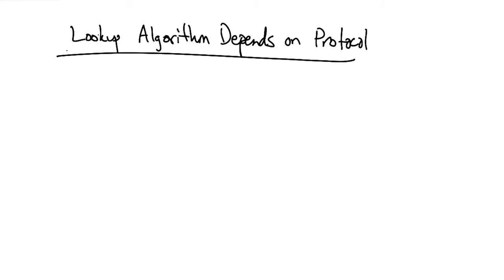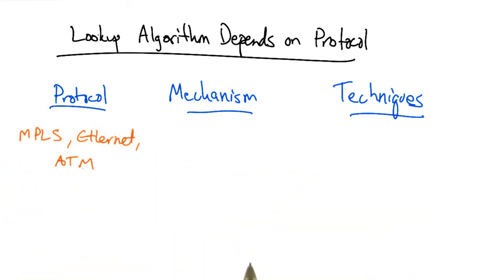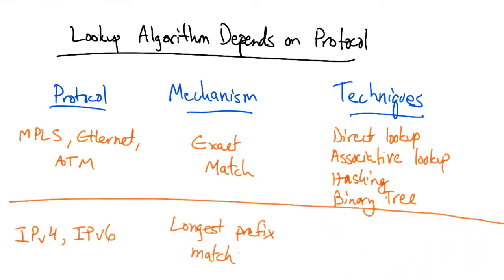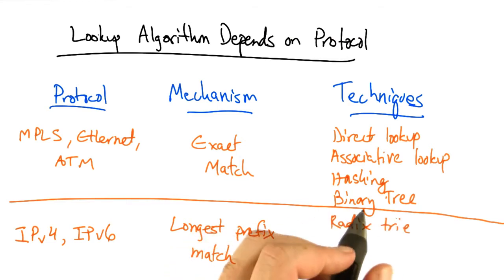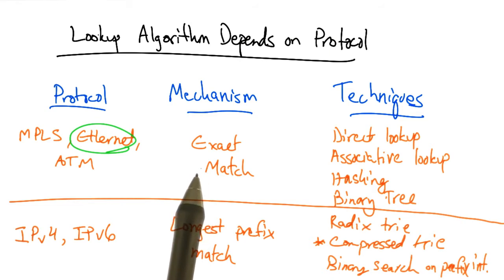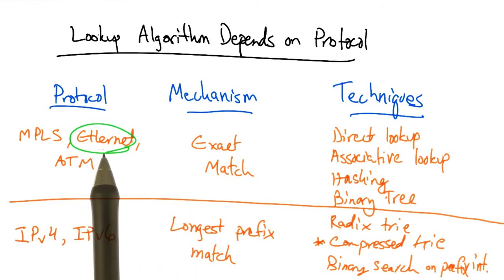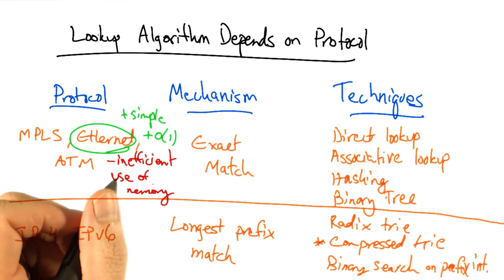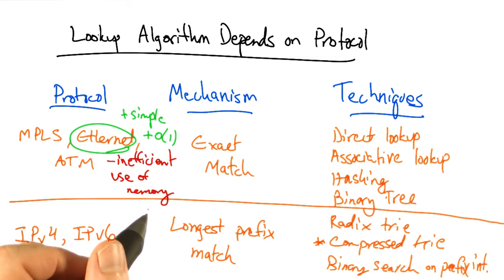Lookup Algorithm Depends on Protocol